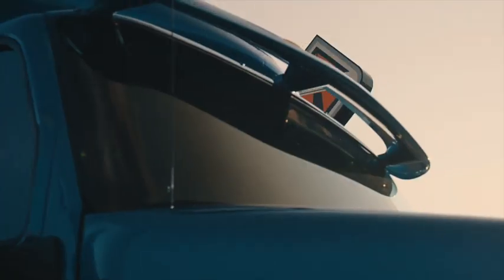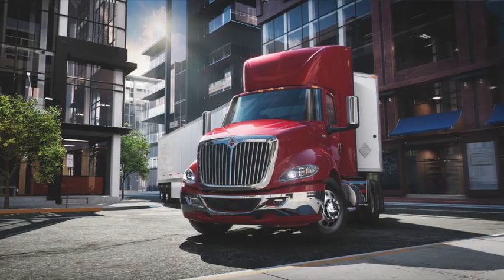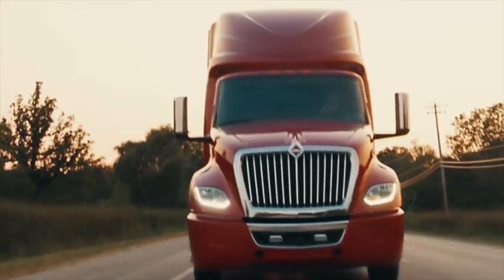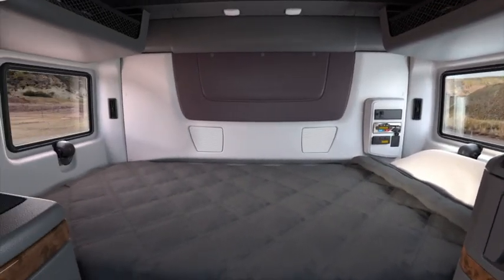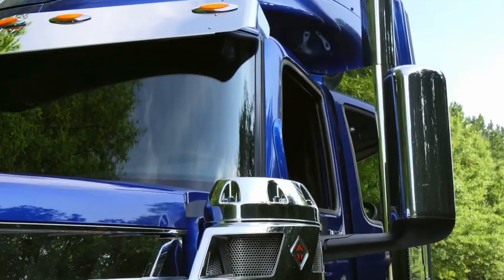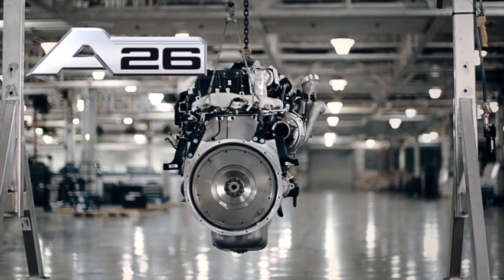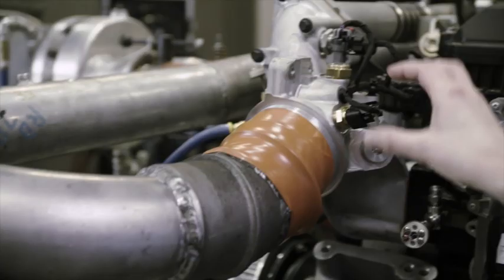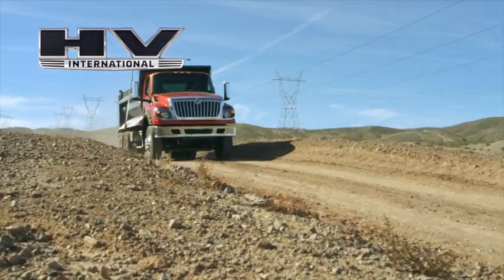Getting to Know Southland Linehaul Models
We're breaking down Southland's lineup of linehaul vehicles--the RH, LT, and LoneStar--along with International's proprietary engine, the A26.